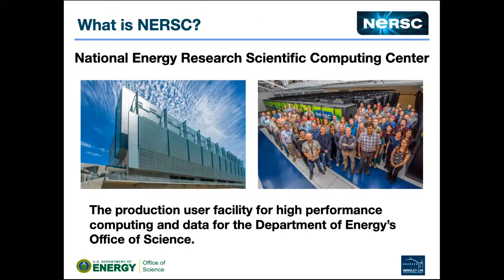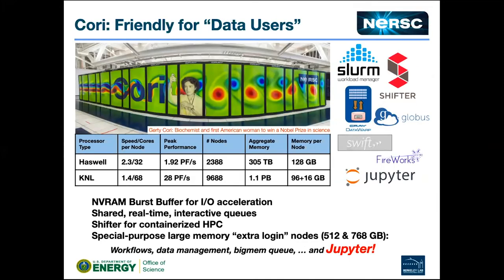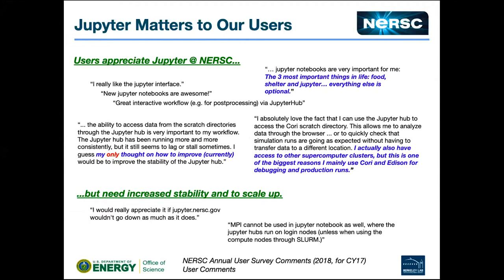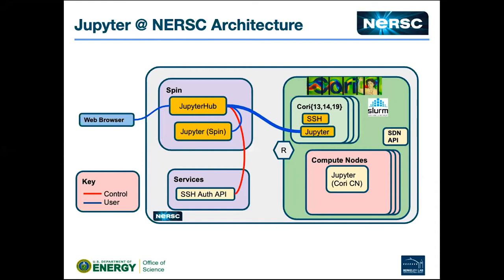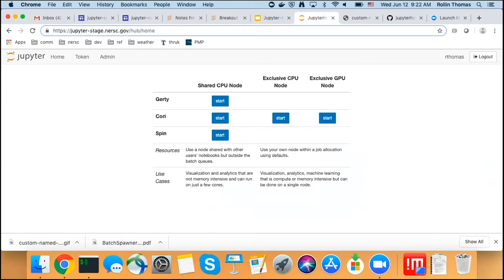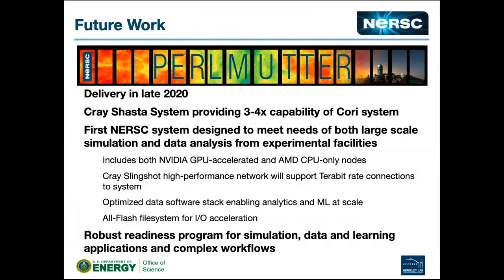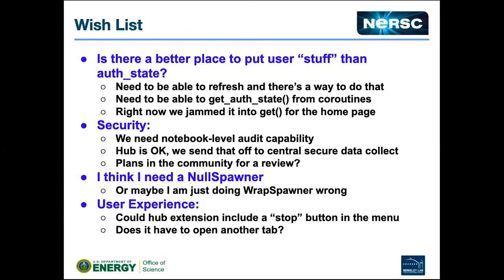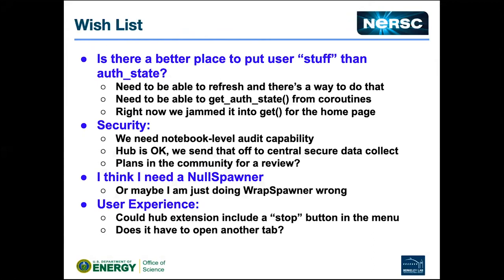8. Jupyter Deployment at NERSC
June 12, 2019 Jupyter Community Workshop talk by Rollin Thomas, National Energy Research Scientific Computing Center